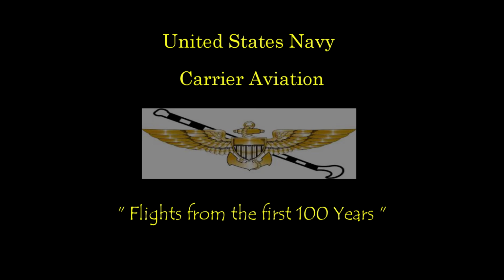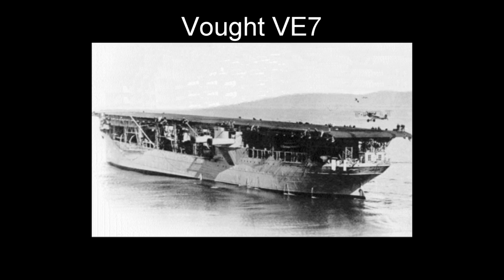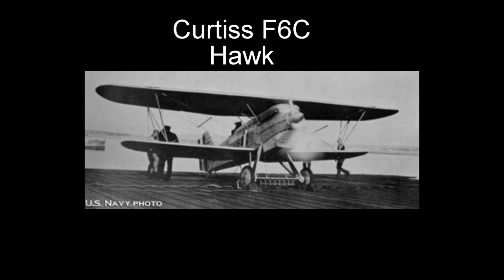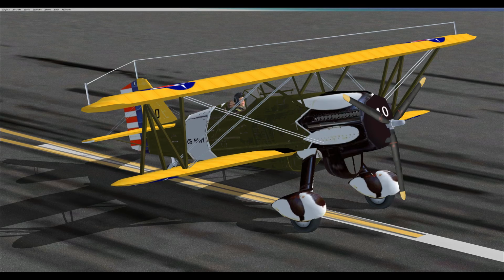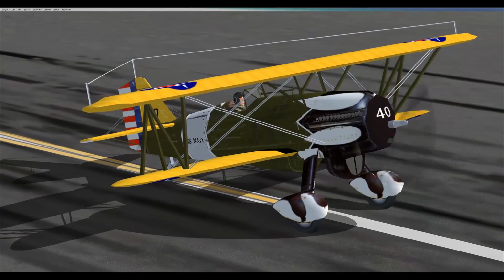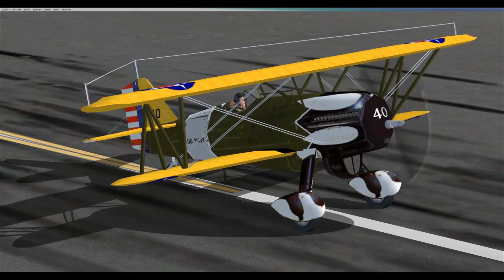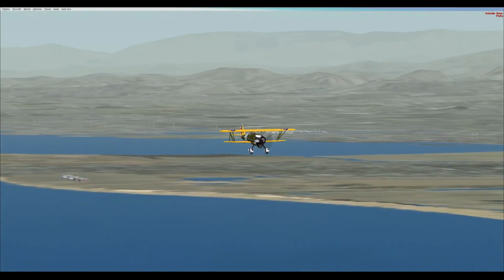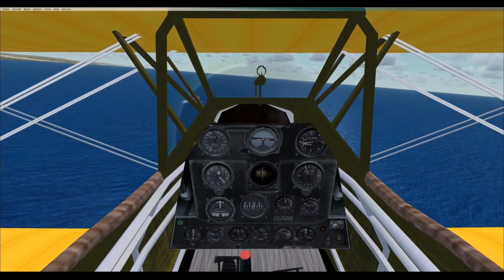U. S. Navy Carrier Aviation…The past 100 years with FSX and P3D -- 3_Curtiss F6C Hawk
Welcome to the first 100 years of U. S. Navy aircraft carrier operations in FSX and P3D. I am “Houndawg” and I will be presenting a series of videos focusing on the chronological history of the fixed wing aircraft used by the U. S. Navy beginning with Ely’s first carrier flight in 1910 in a Curtiss Model D to the VTOL capabilities of today’s advanced Lockheed Martin F-35C Lightning II fighter. Over the course of this series we will be flying over 80 Navy fixed wing carrier aircraft models ranging from vintage FSX classics to current highly detailed and accurate P3D models.

I have worked to keep the videos from 8 to 10 minutes. Aircraft model reviews and tutorials are not included due to this limited time frame available. I have diligently strived to include the proper credits to all of the great FSX and P3D developers past and present without whom this series would not have been possible. I will be adding new videos on a regular basis until we have covered all 100 plus aircraft.

This Series is dedicated to the men and women who participated in the past 100 years of U. S. Navy Carrier Aviation and especially those who made the ultimate sacrifice.